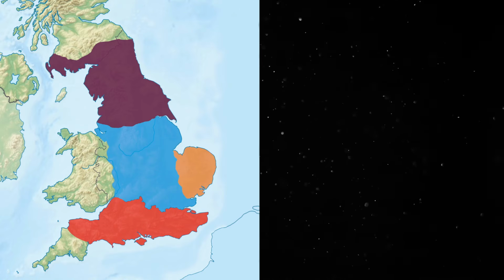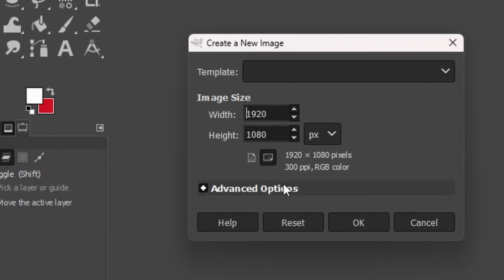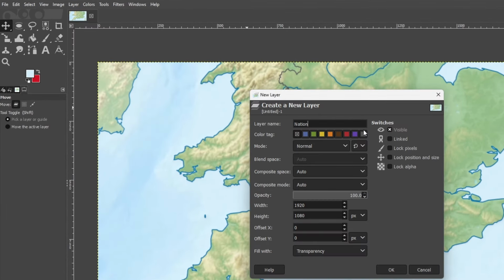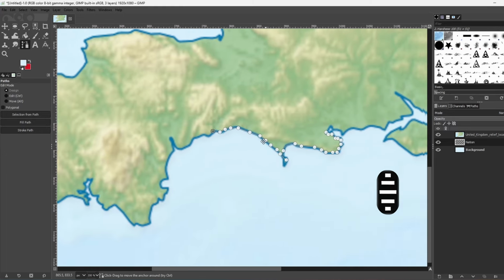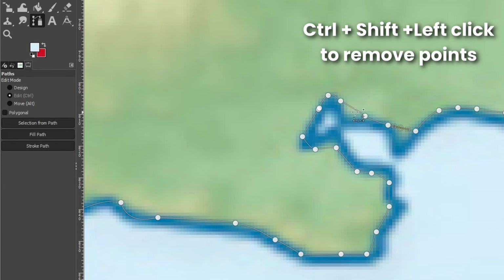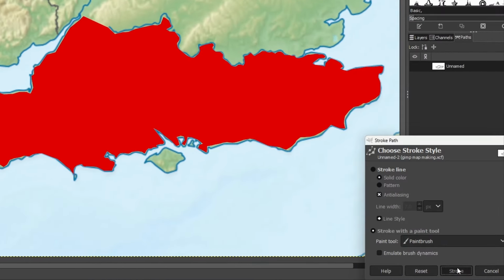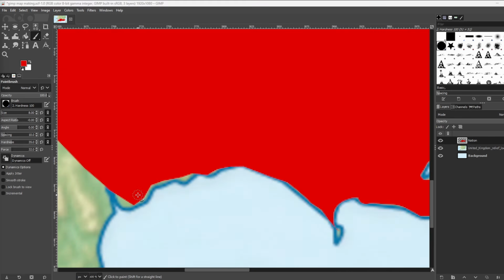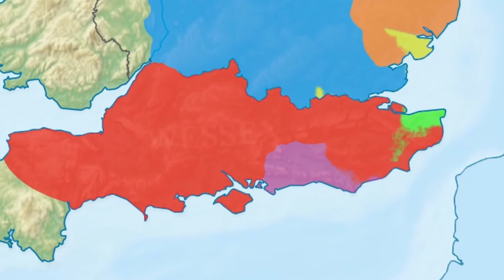How to Draw Territories [Free Gimp Tutorial]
This is the first in a series of videos on how to make history maps and ultimately history animated videos of your own.

Important ⚠️
If your map is pixelated/low resolution on zooming - increase the canvas size to 3840 x 2160k pixels or above - whatever your image resolution is! Mine of 1920 x 1080 was just an example.

This is because gimp is raster (pixels) as opposed to a vector software like inkscape.

Map Attributions:🌍
➤UK relief map

Acer Predator - Laptop
Canva - Thumbnail
Blue Yeti Blackout Edition🎙️

[View count: 355K]